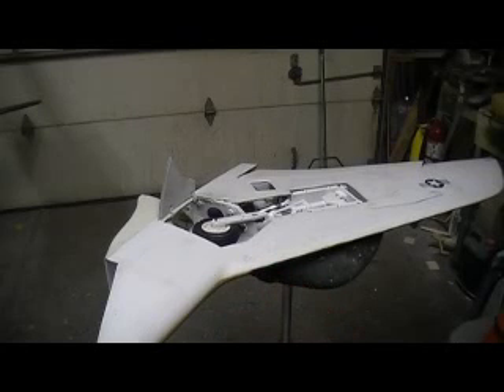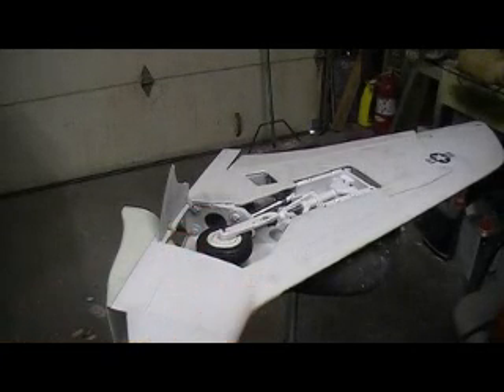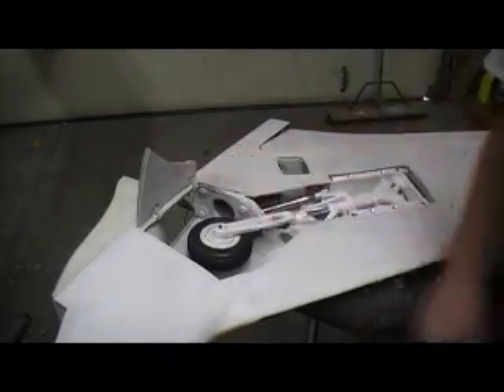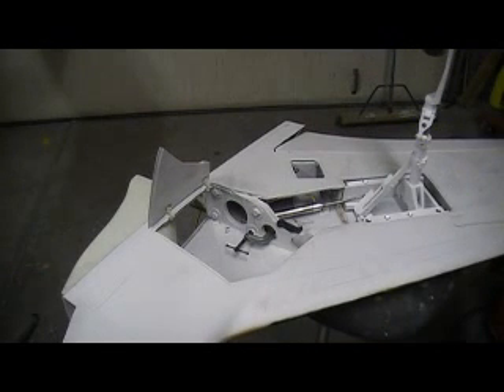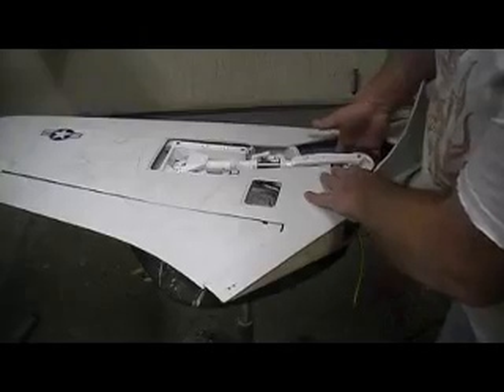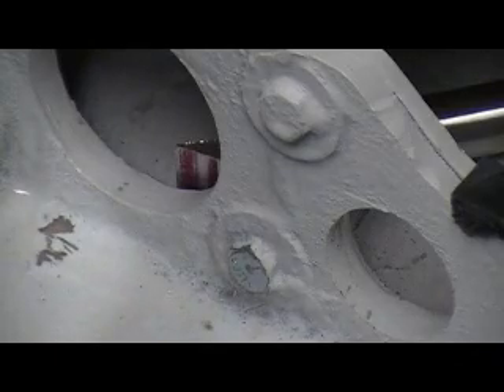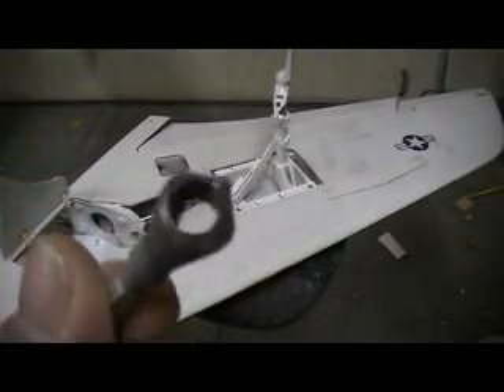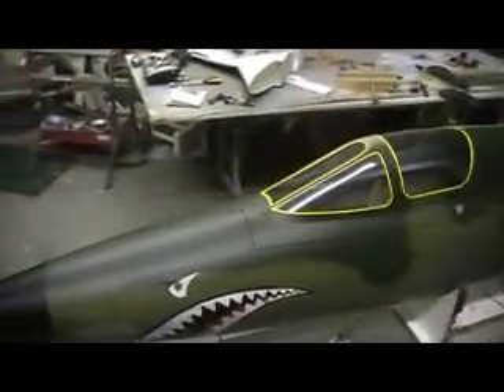how to build a rc jet F-105 thunderchief # 510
hooking up landing rear